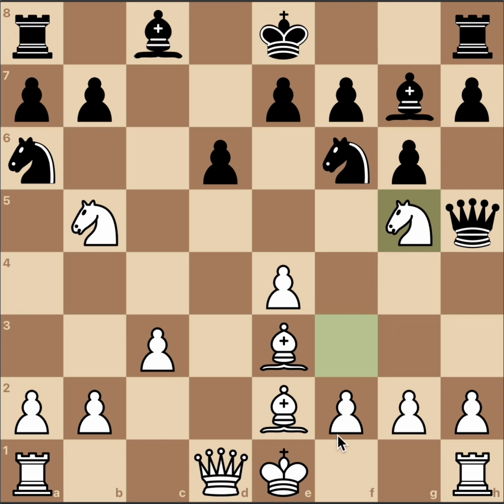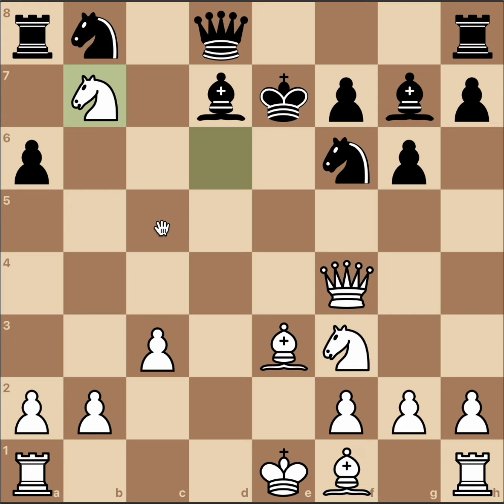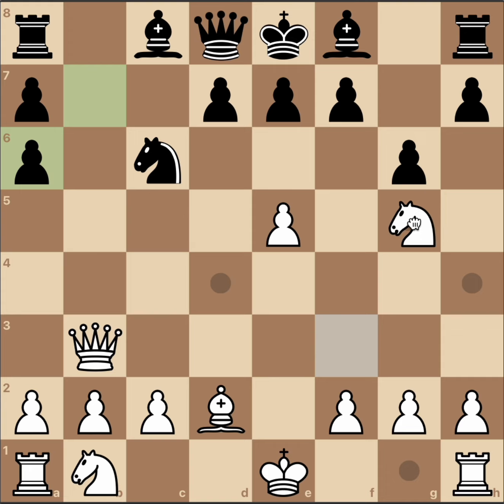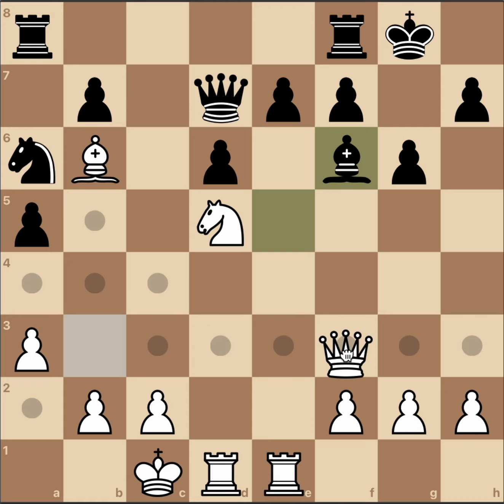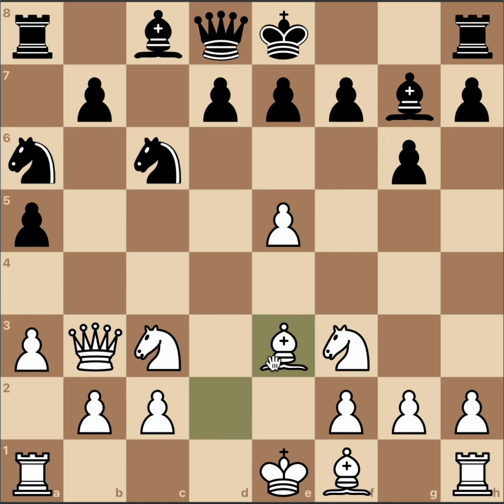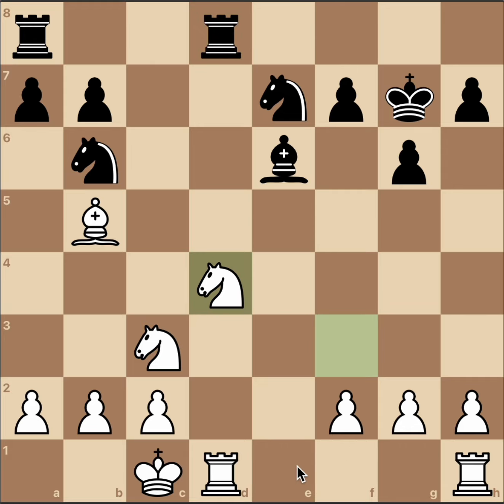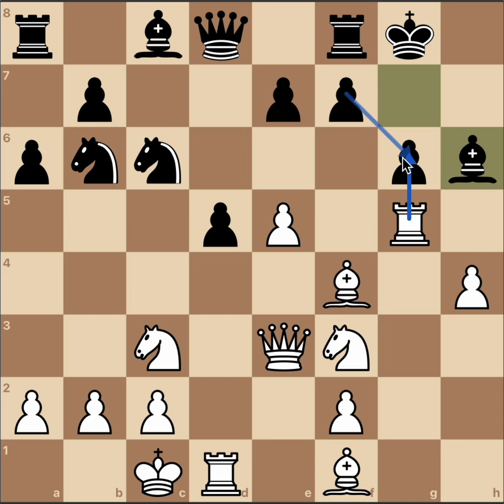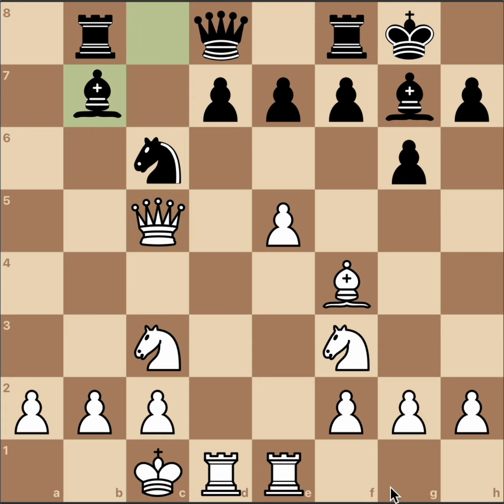What I think vs what the engine thinks when facing the Sicilian Hyper-Dragon (part 1)